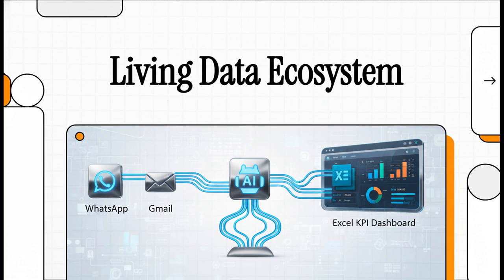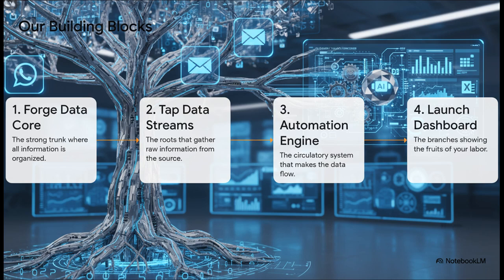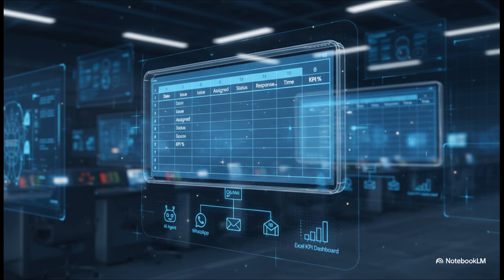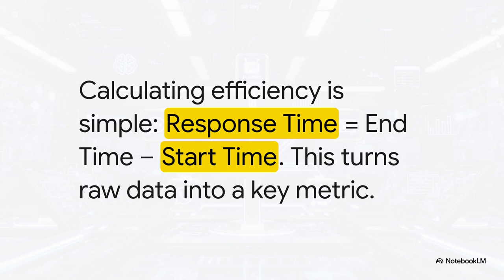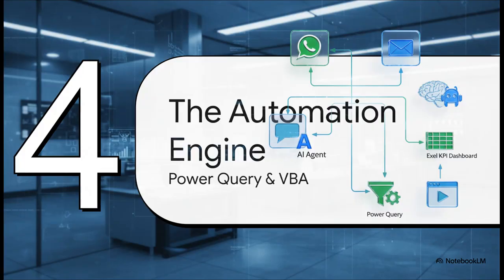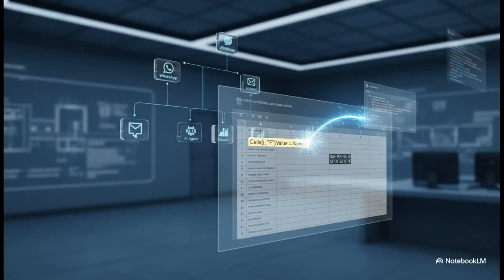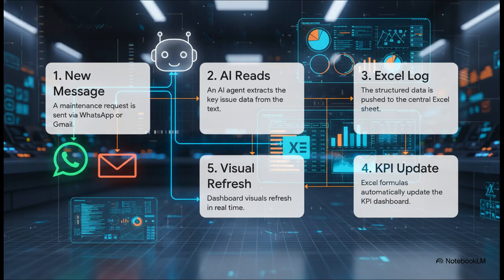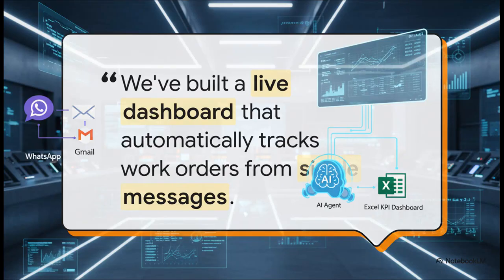Build a Live KPI Dashboard in Excel –AI + WhatsApp + Gmail Automation | Maintenance Tracking Easy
Slide 1 – Dashboard Overview

Learn how a live Excel KPI dashboard transforms maintenance tracking. Understand workflow: issue logged → Excel update → KPI refresh. Covers request logging, technician assignment, and closure status.

Slide 2 – Excel Structure Setup

Build your KPI table:
Columns → Date | Request | Assigned | Status | Response Time | KPI %.
Formula:
KPI% = (Completed / Total) × 100
Add Power Query for auto-refresh every 15 minutes.

Slide 3 – WhatsApp / Gmail Data Link

Connect WhatsApp & Gmail using AI automation tools (Zapier / Power Automate).
Example: message “AC not cooling” → auto-recorded in Excel.
Formula:
=IF(Status=“Closed”,“✅ Completed”,“⏳ Pending”)

Slide 4 – Power Query / VBA Automation

Add VBA for timestamps and auto-refresh:
Cells(i,"G").Value = Now()
ActiveWorkbook.RefreshAll
Generates instant updates for daily KPI reports.

Slide 5 – AI Agent Workflow Example

Workflow:
1️⃣ Message received → 2️⃣ AI reads text → 3️⃣ Data logged → 4️⃣ Excel KPI updates → 5️⃣ Dashboard displays live results.
Formula:
=COUNTIF(Status,“Completed”) / COUNTA(Status)